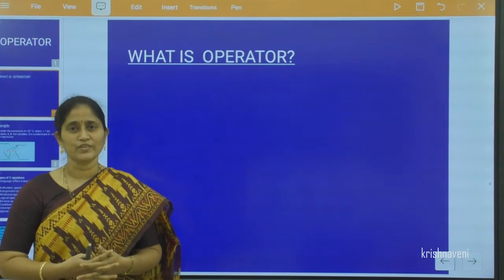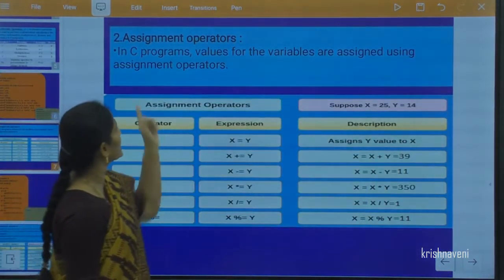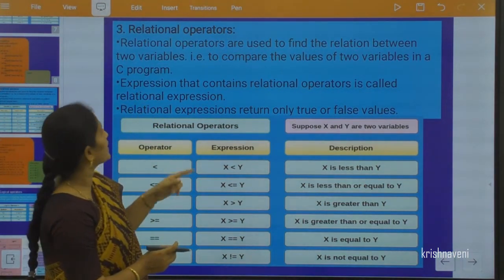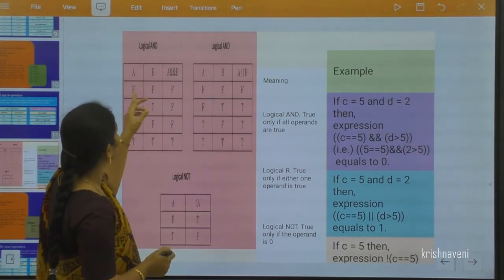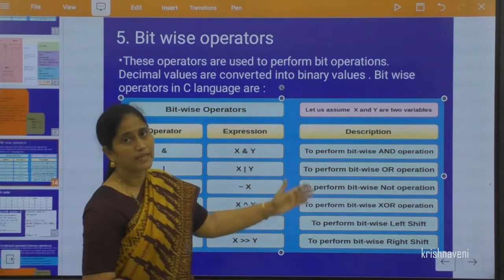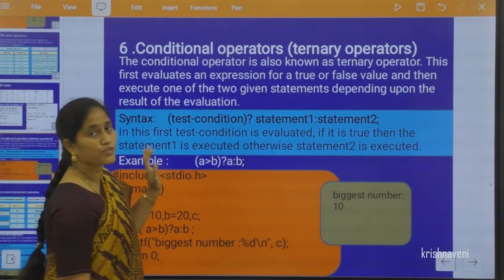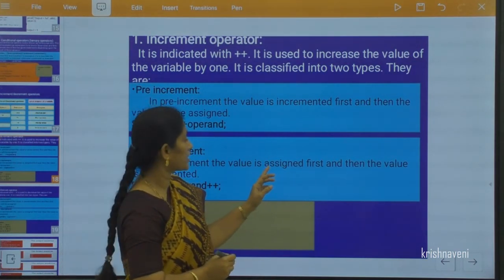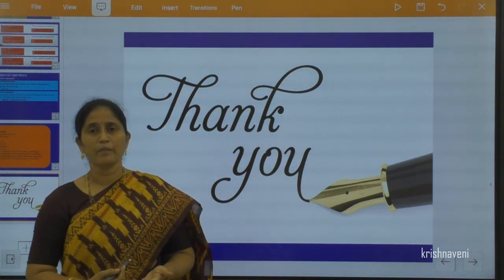operators in c